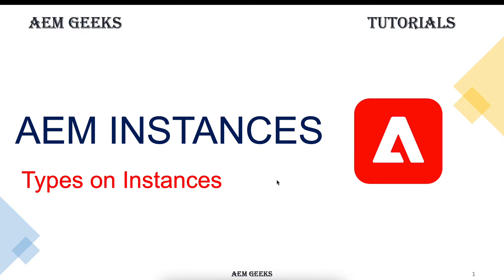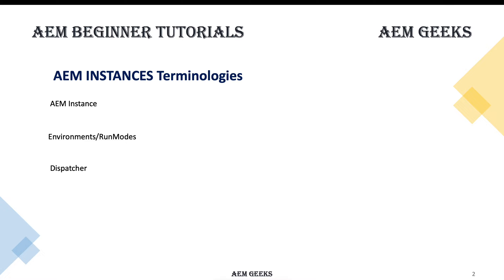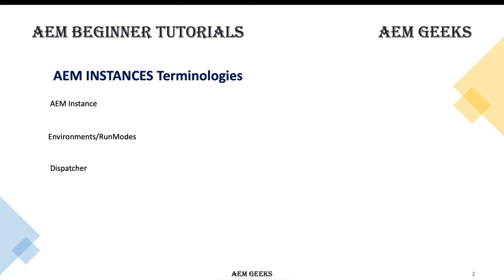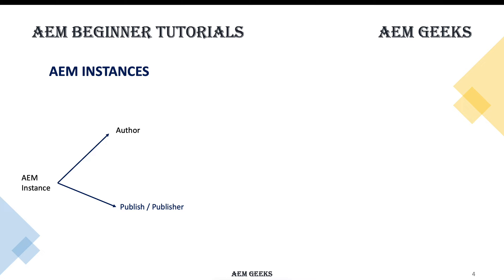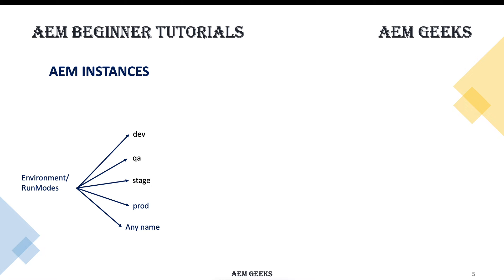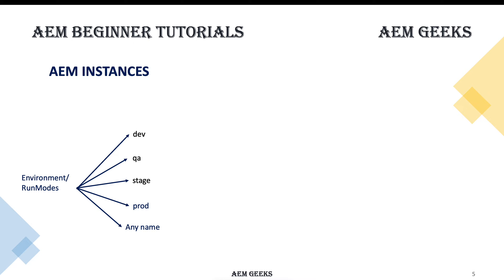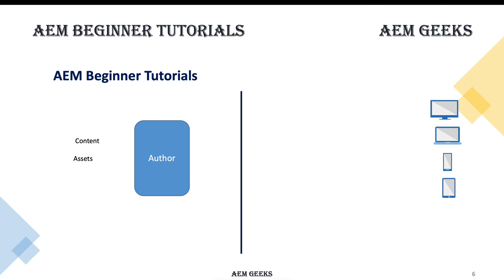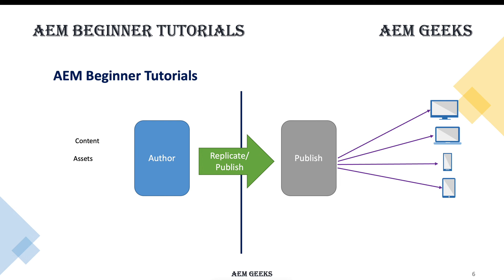AEM Beginner #3 | What is AEM instance and What are types of AEM instance.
What is AEM Instance. A running aem software is called aem instance. AEM instance can be identified by type of instance or/and environment/runmode. AEM instance can be either author or publish/publisher. We can add additional run modes to aem instance.